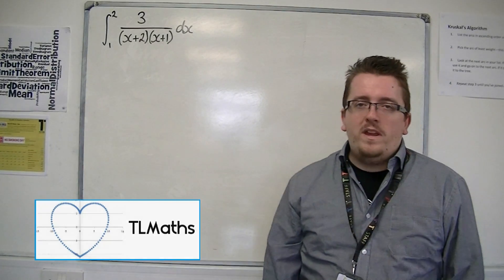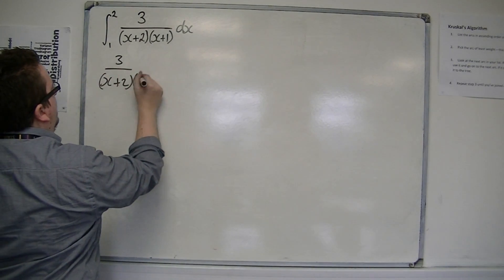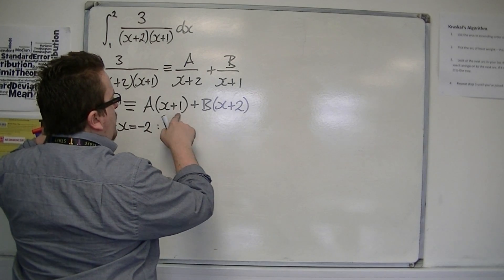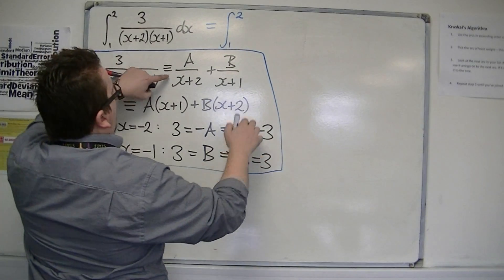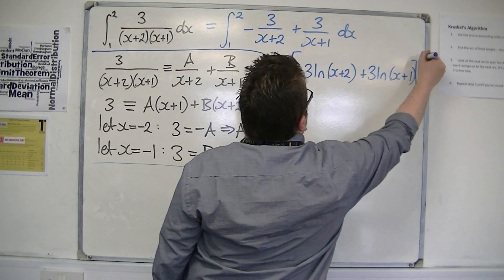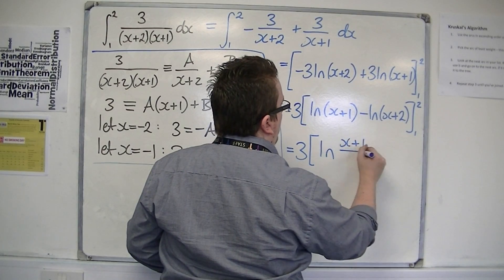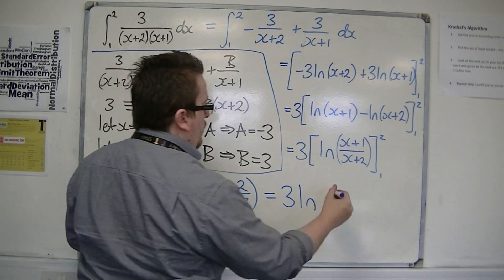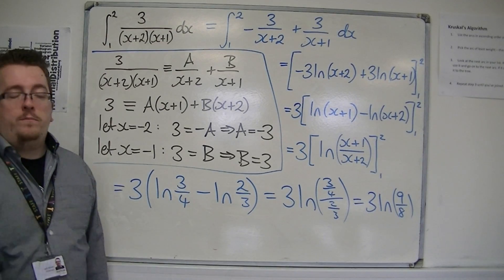AQA Core 4 1.06 Using Partial Fractions to Integrate